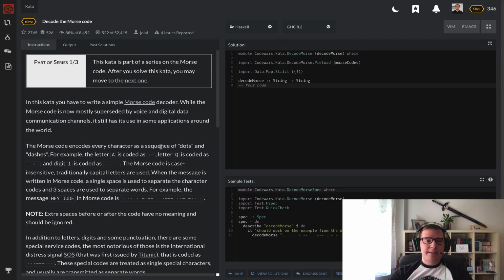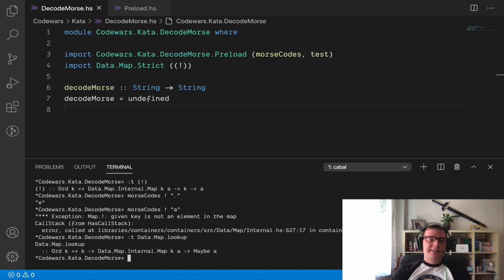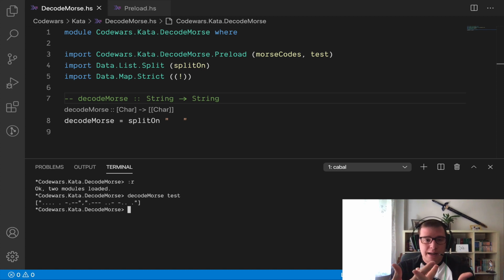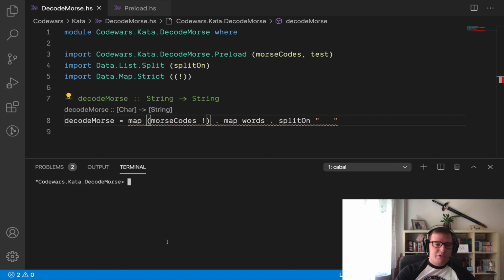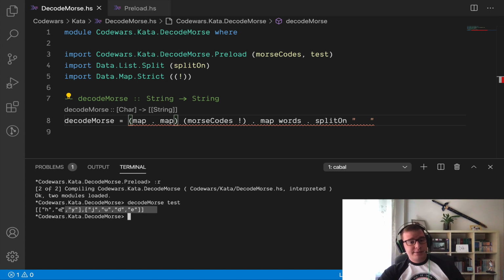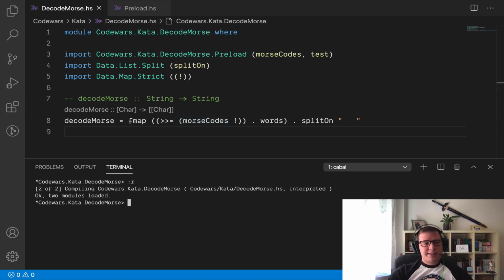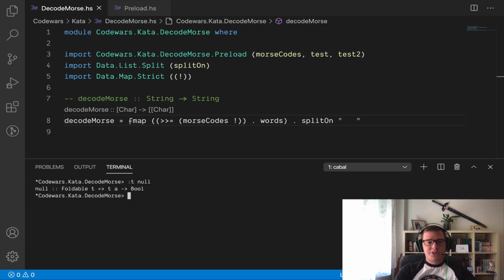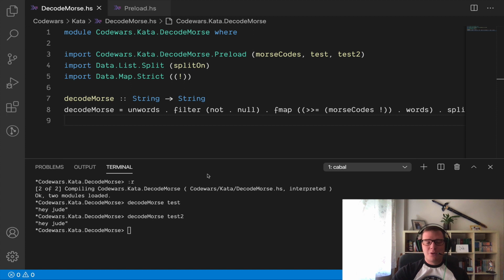Decoding Morse code in Haskell (6kyu)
This is my first Haskell kata solving video!